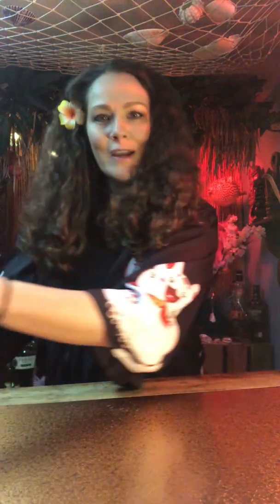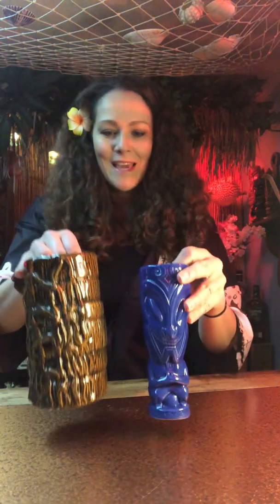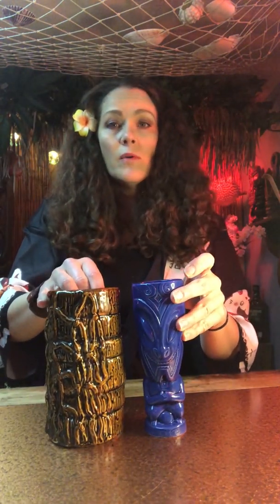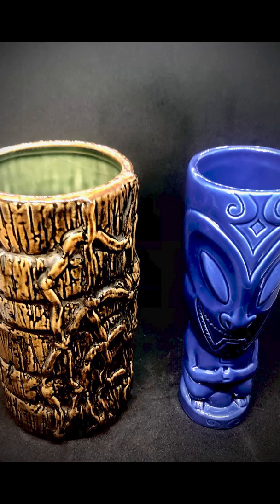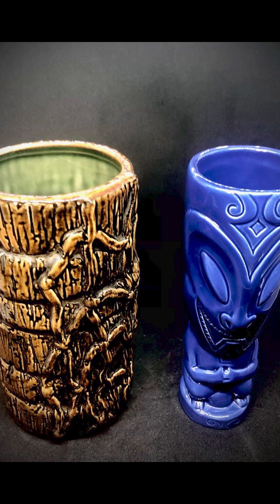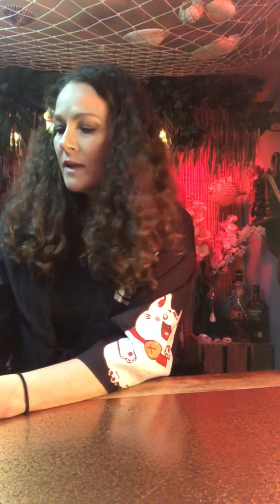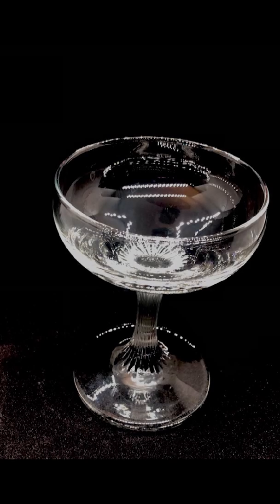Cocktail Drinkware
Rebecca from the Swizzle Sisters podcast shows you her favorite drinkware from her collection.